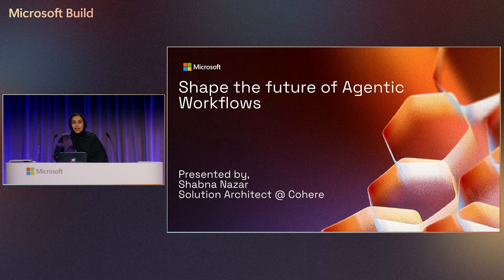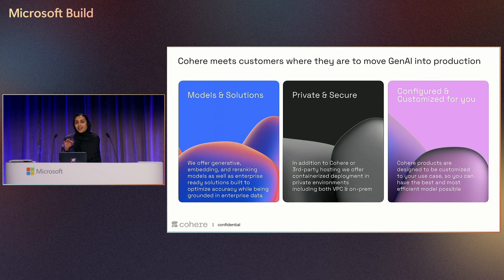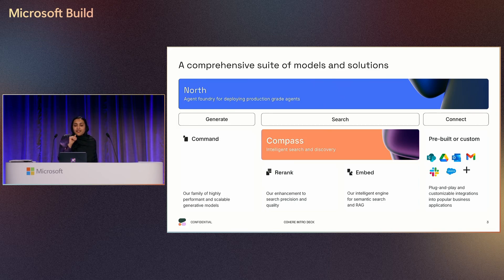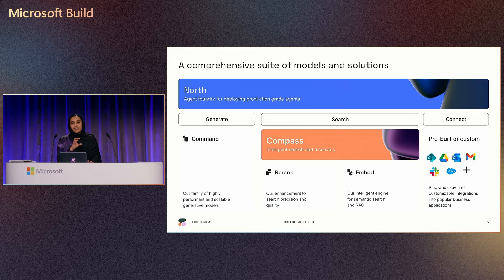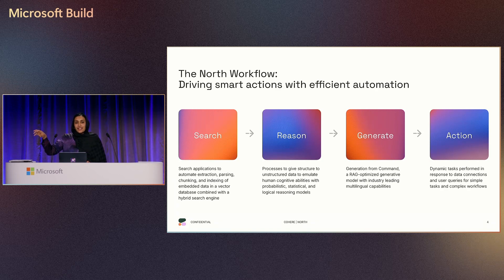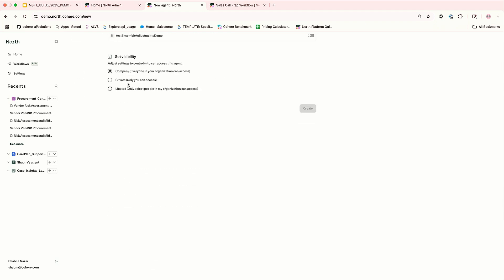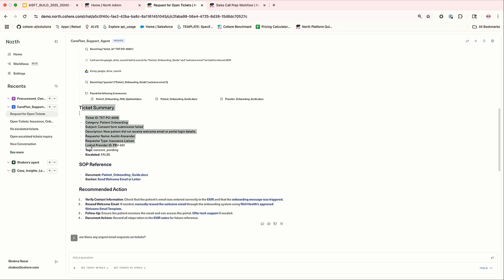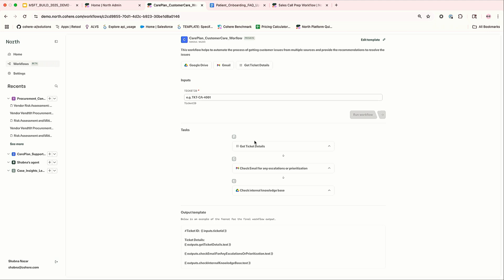Shape the future of agentic workflows | DEMFP785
This is one of many innovative Featured Partner sessions from Microsoft Build 2025.

Learn how to build agentic workflows end-to-end, featuring Cohere’s new cutting-edge Command A model, combined with search and retrieval models Embed and Rerank. Fast, secure, and efficient — you'll be enabled to create and run autonomous, multistep workflows, making you future-ready and empowered to transform your business.

𝗦𝗽𝗲𝗮𝗸𝗲𝗿𝘀:
 * Shabna Nazar

DEMFP785 | English (US)